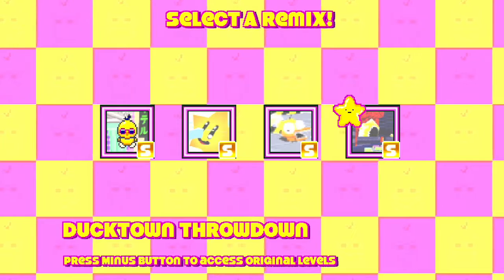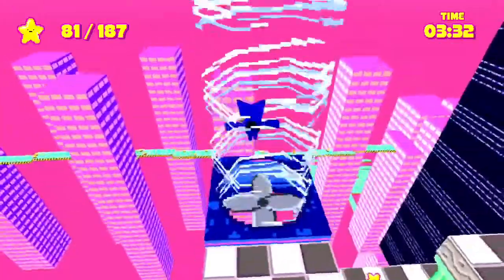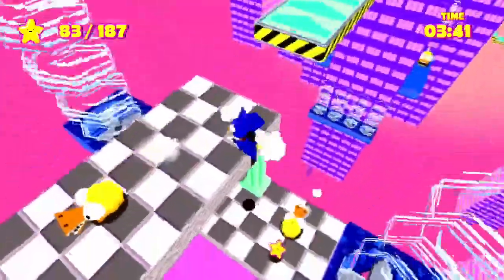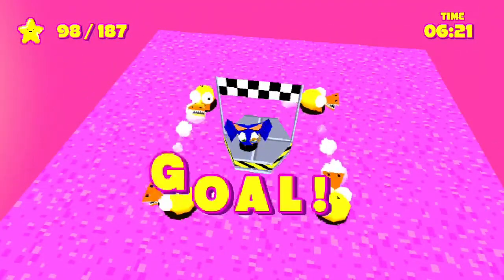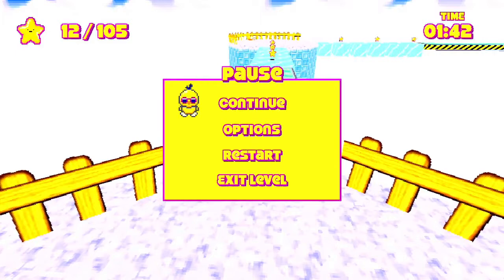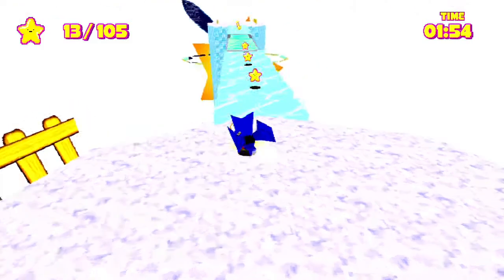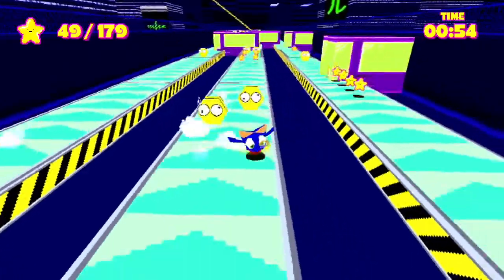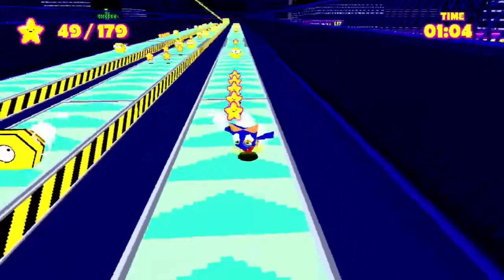Toree 3D Jumbled Jam review!